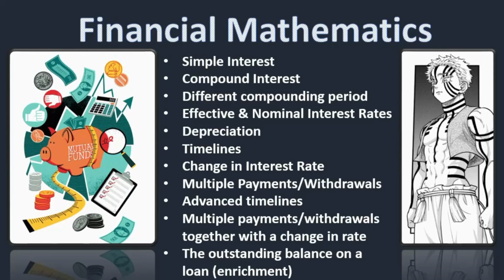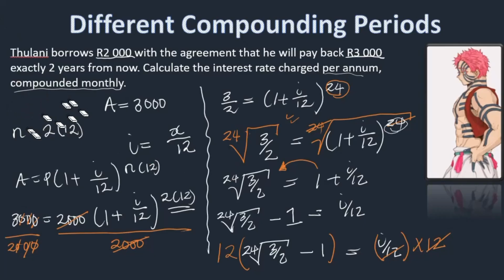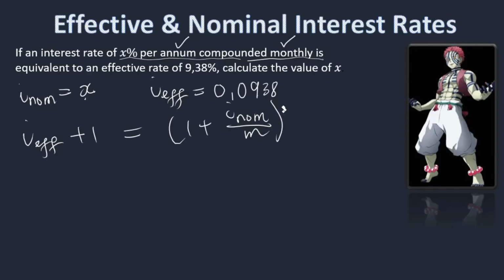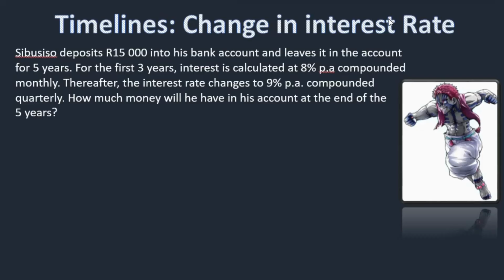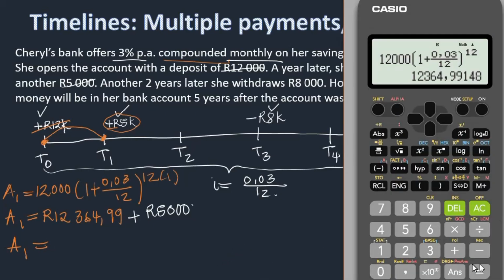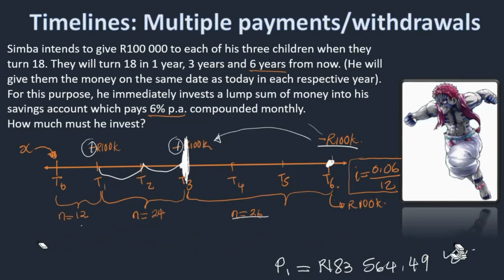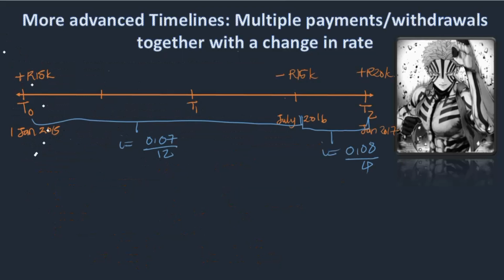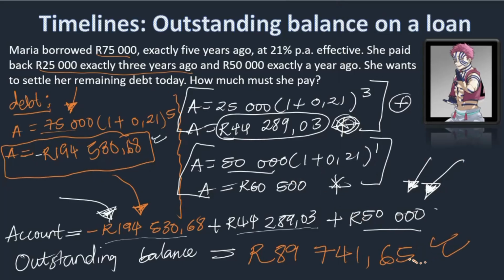Grade 11 Financial Mathematics Full Lesson Video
Happy studying.